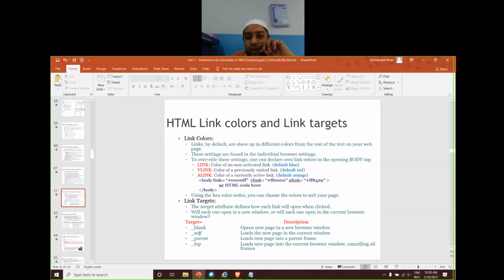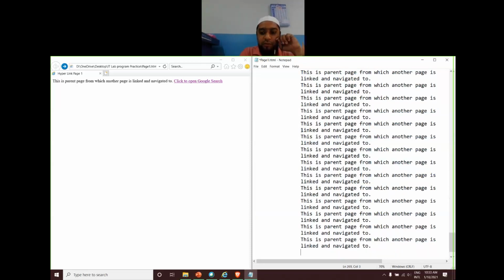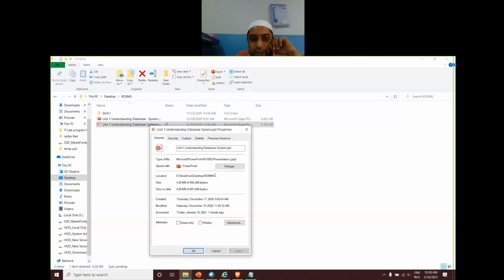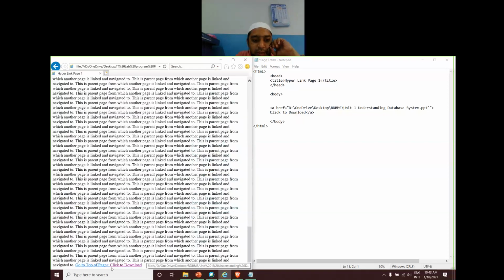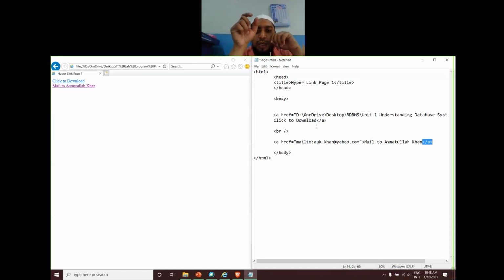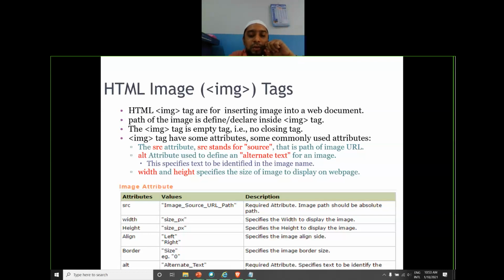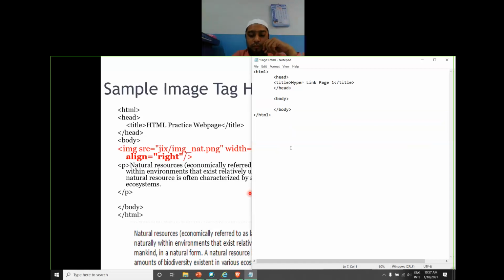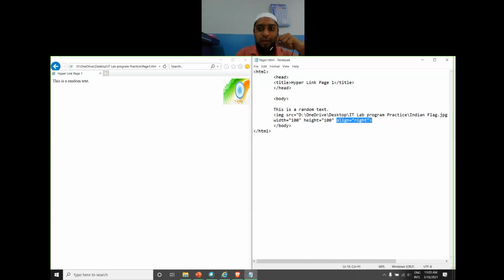Internet Technology 2021 01 18 10 27 13